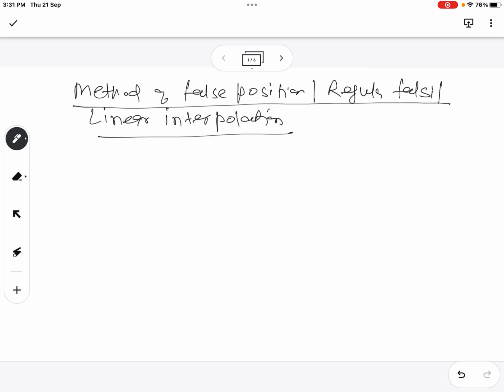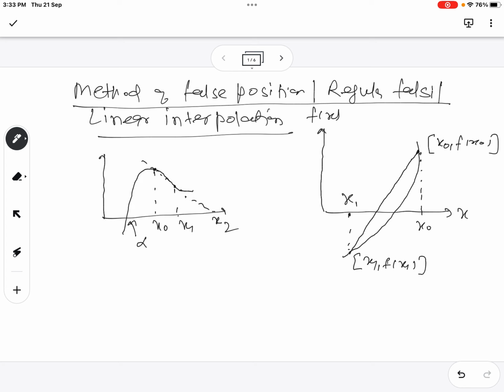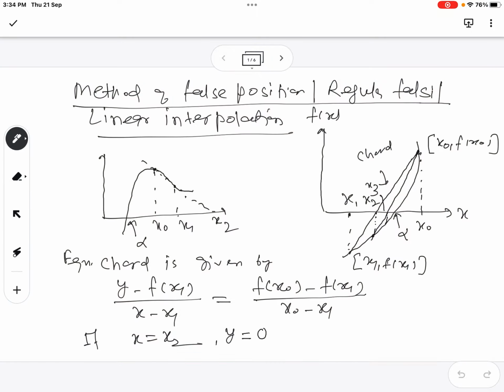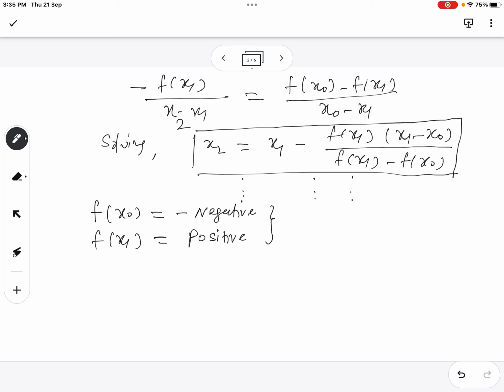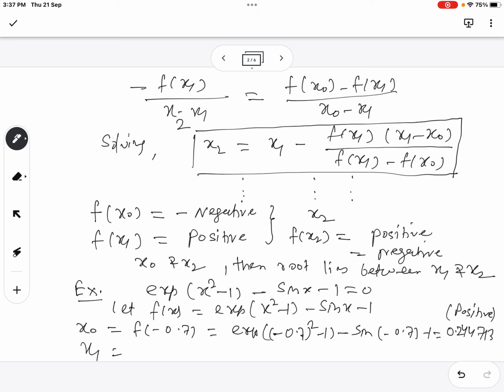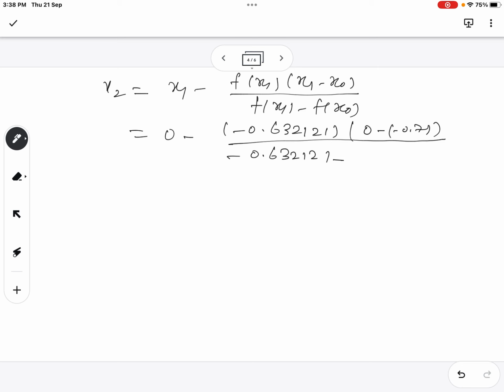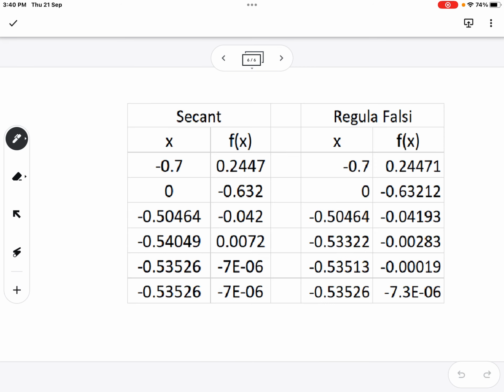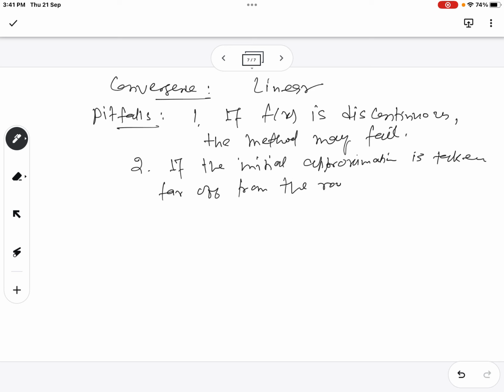Method of false position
The video contains theory and application of Method of False Position